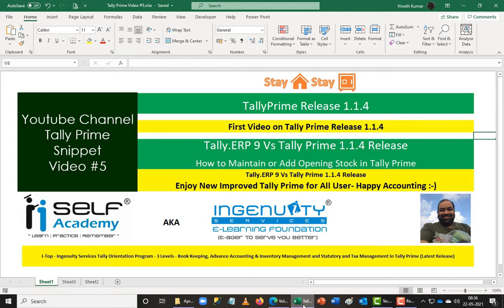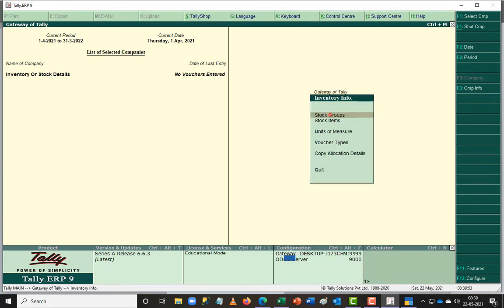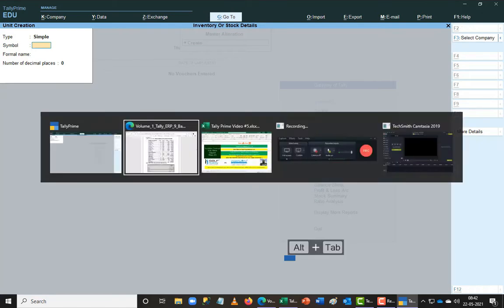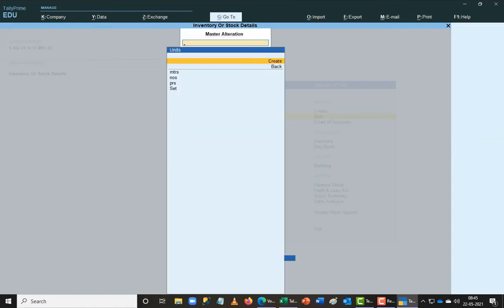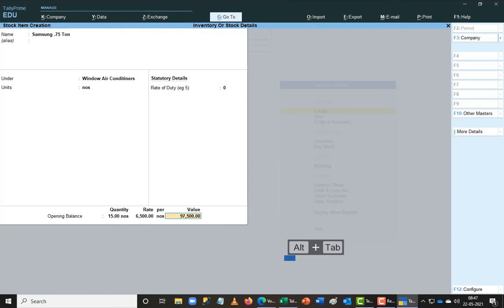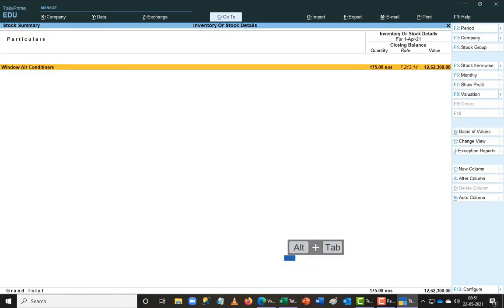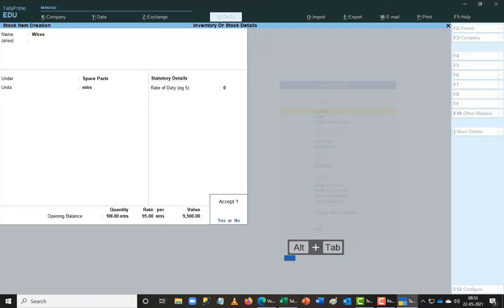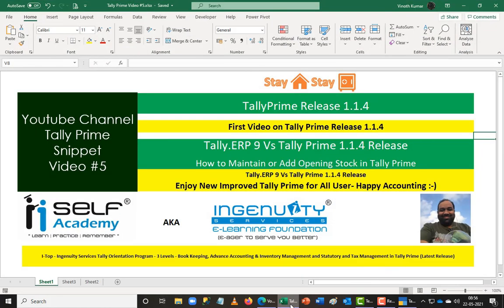Inventory Management on Tally Prime Vs Tally.ERP 9 Video Series for Basic Book Keeping Series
In this video, we will learn how to add inventory or Stock Details in Tally Prime. we will discuss how to add Units of Measures, Stock Groups and Stock items in Tally Prime

Happy Accounting:-)